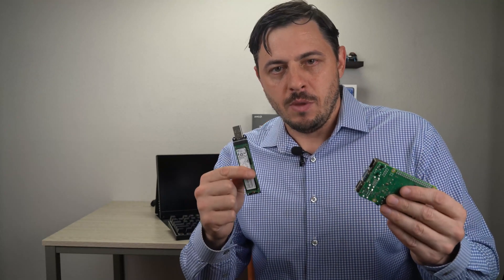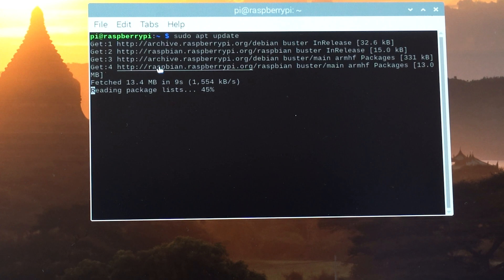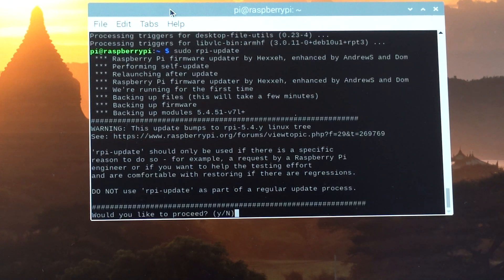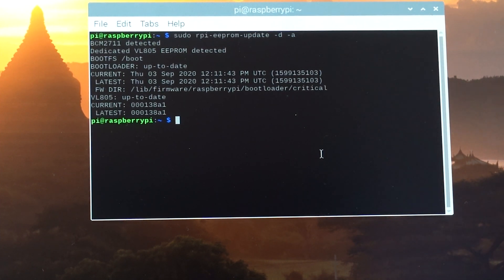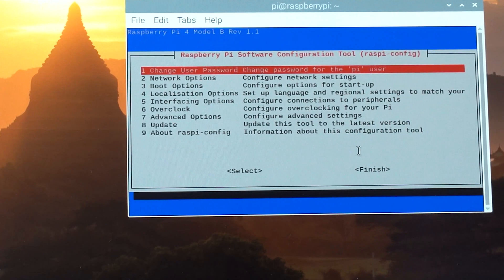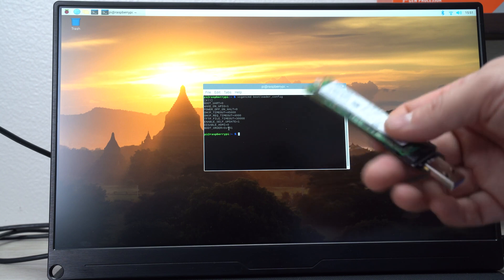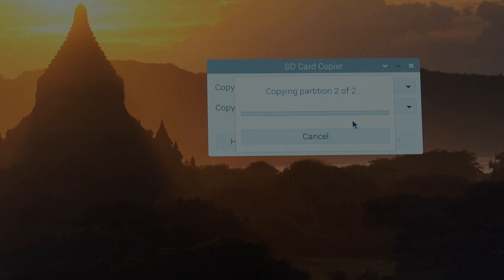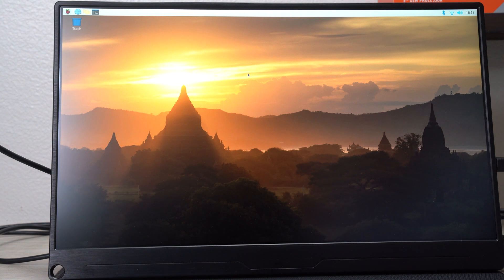Boot Raspberry Pi 4 USB Boot from SSD without an SD Card [September 2020 USB Boot]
This is the most current version of the tutorial as of September 2020 on how to boot your Raspberry Pi 4 from an SSD or a USB flash drive without using a microSD card. USB boot is now officially supported. This is less hacky than any other ways out there.

List of commands in the video:

sudo rpi-update
sudo reboot
sudo rpi-eeprom-update -d -a
sudo raspi-config

In Raspberry config panel here are the steps:

[Boot Options]
[Boot ROM Version]
[Latest Use the latest version boot ROM software]
[Reset to Default] - [No]
[Boot ROM not reset to defaults] - [Ok]
[Boot Options]
[Boot Order]
[USB Boot]
[USB device is default boot device] - [Ok]
[Finish]
[Would you like to reboot now] - [Yes]

Back at the command prompt to make sure your USB drive is set to the default boot device:

vcgencmd bootloader_config

The last line should read:
BOOT_ORDER=0xf41

if it says
BOOT_ORDER=0x0
Then you probably messed something up

Stuff I use and/or Recommend:

Raspberry Pi 400 Kit
Raspberry Pi 4 8GB
Raspberry Pi 4 Kit

64GB MicrosSD card
Samsung FIT 128GB Flash Drive
ICE Tower Cooler
Raspberry Pi 4 Flirc Case

*** Monitors ***
UPERFECT 15.6" Portable Monitor
UPERFECT 4K Computer Monitor 15.6" IPS UHD

*** Camera Gear ***
Sony 7a iii
Sony a7 iii kit
Rode VideoMicPro On-Camera Microphone
Rode VideoMic Pro+ On-Camera Shotgun Condenser Microphone
Neewer F200 Monitor